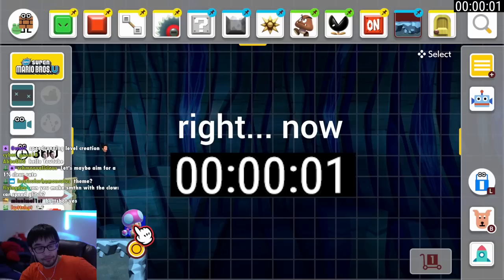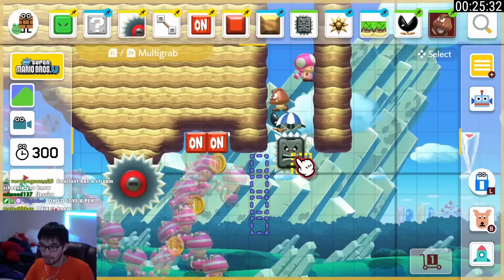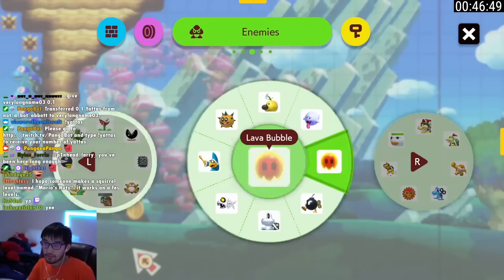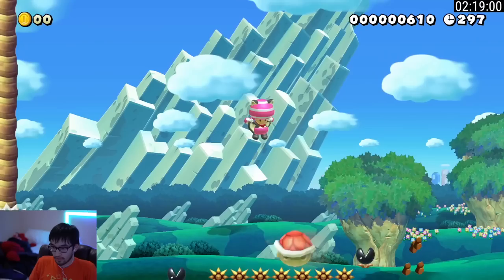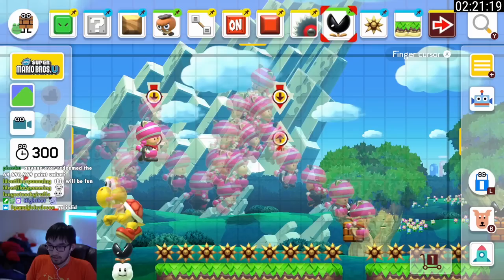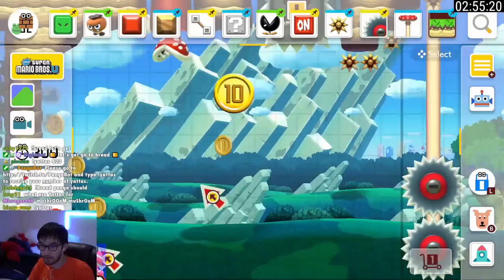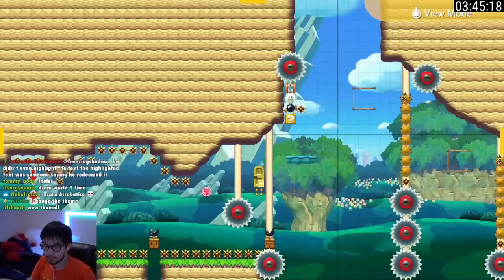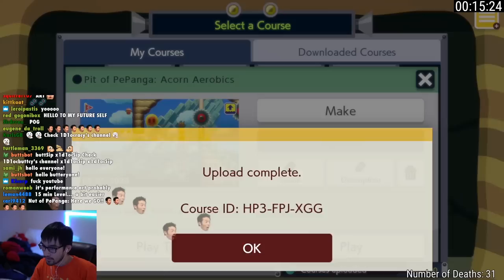I Made an INTENSE SUPER ACORN Level — Pit of PePanga: Acorn Aerobics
Clear is at 27:47

Going to try and make a difficult level based on one of each of the new items in the game. This time, I decided on the Super Acorn powerup from New Super Mario Bros U. Lots of cool applications. Even added practice doors this time.

Edited by John Lima.